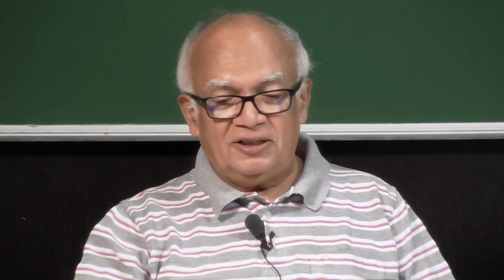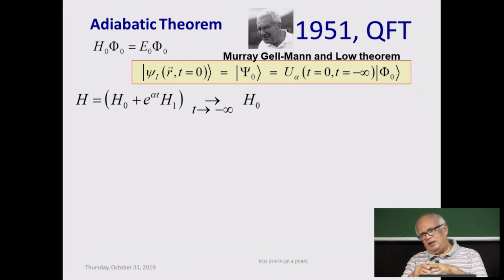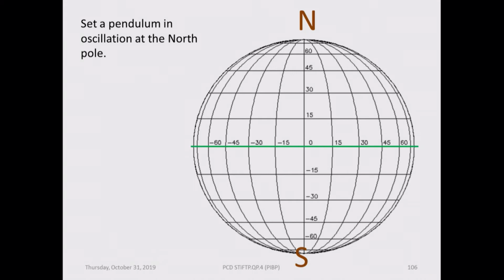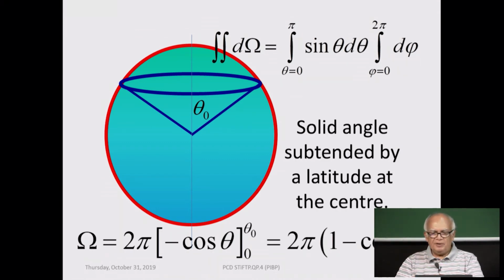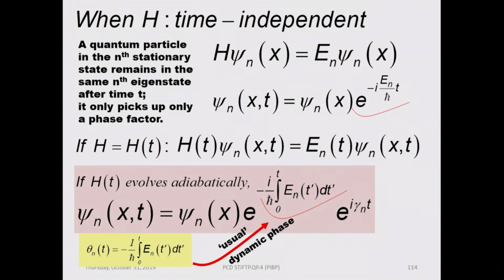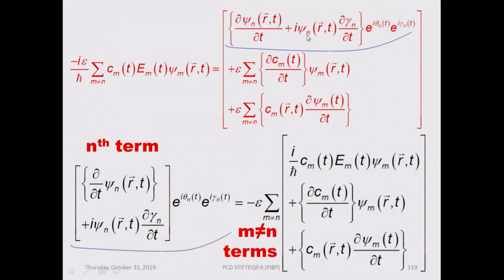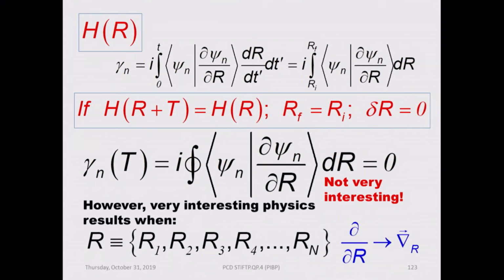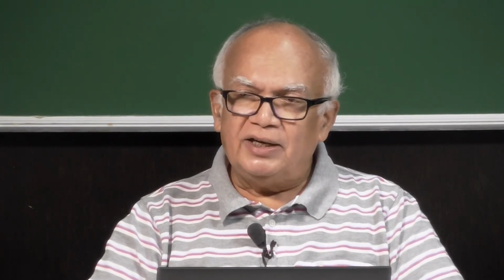Feynman Path Integrals